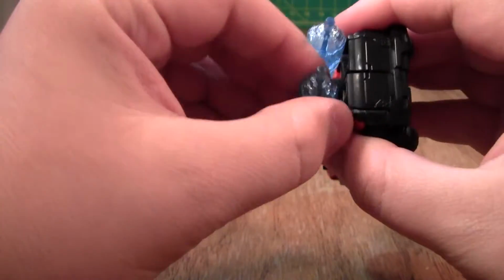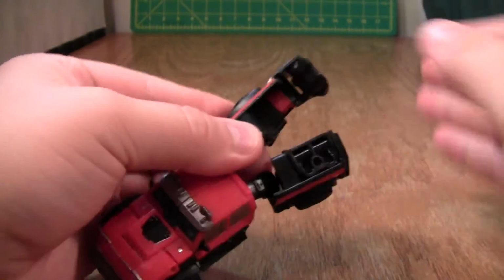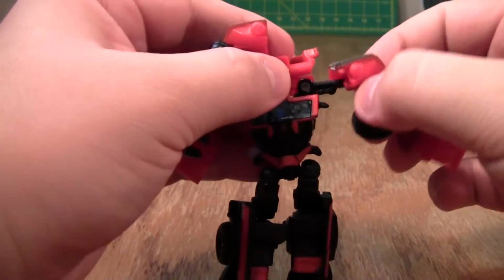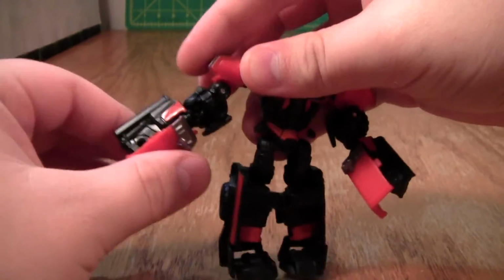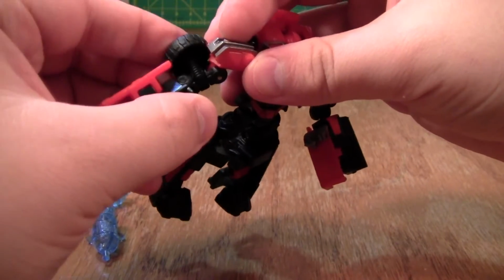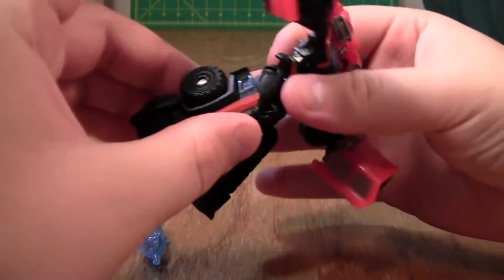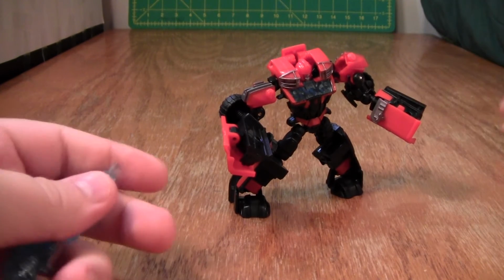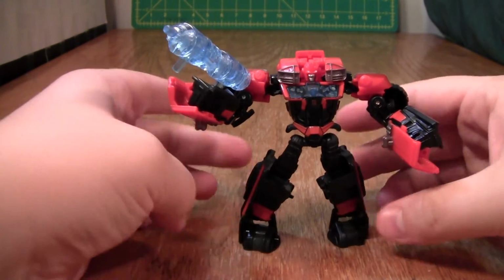Transformers Prime Ironhide Review (Cyberverse Commander Toy)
Transformers Prime Ironhide is an excellent Cyberverse Commander figure, though his arms are far from perfect. Watch the review to learn more about this toy.